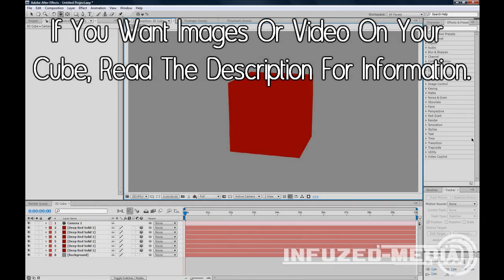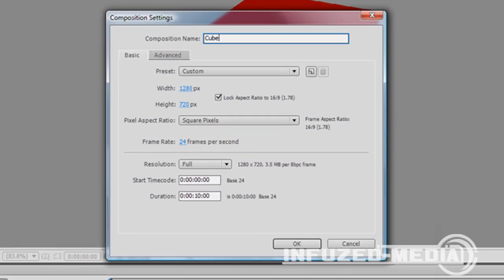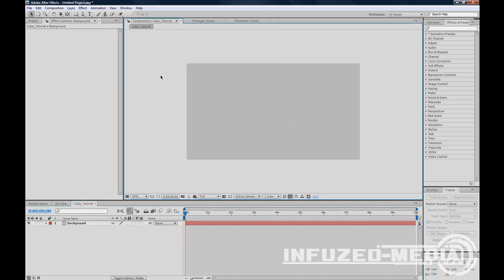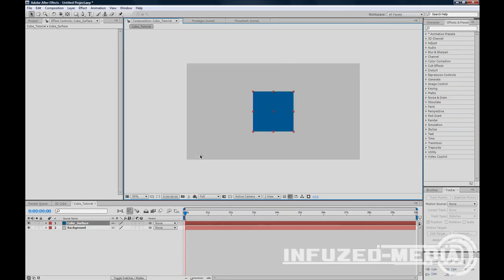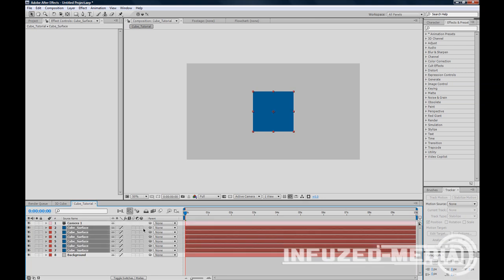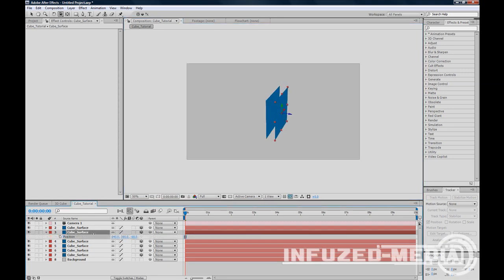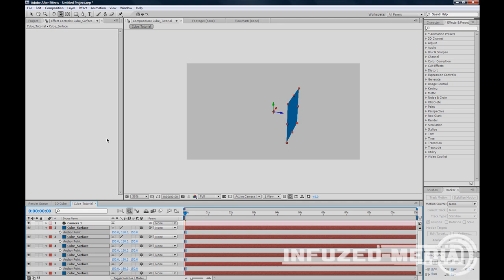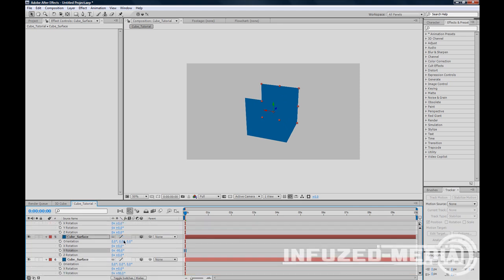Create A 3D Cube In After Effects! [HD]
Hey, in this tutorial I will show you how to construct a 3D cube in Adobe After Effects CS4 (Will not change for CS3/CS5).  This tutorial was requested by a number of people after I posted my 3D Cube Intro.

To Add Images/Video to your Cube

To add images or videos to the sides of your cube instead of just normal colours, you will need to get the images/videos your want and import them into Adobe After Effects and make them a '3D Layer' in your composition.

Step 1: Copy the position of the 'Solid Layer' you made and paste it onto the video/image layer.  This will make it positioned in the same place.

**To do this, press 'P' to bring up your position properties.  Click and highlight the word position and press CTRL + C (Windows) to copy.  Then click to highlight your video/image layer and press CTRL + V (Windows) to Paste the position properties.

Step 2: Create a Mask around your image/video so it is the same size as your solid layer.

**If you do not know how to mask in Adobe After Effects, search for a Basic Masking Tutorial on YouTube and you will soon get the hang of it. :-)

Want to see more videos and tutorials? Make sure you check out both my channels!

Thanks,
Infuzed-Media